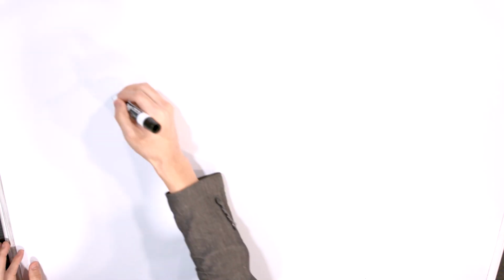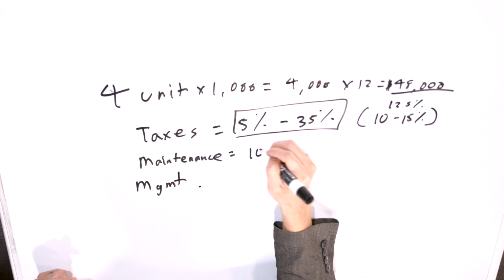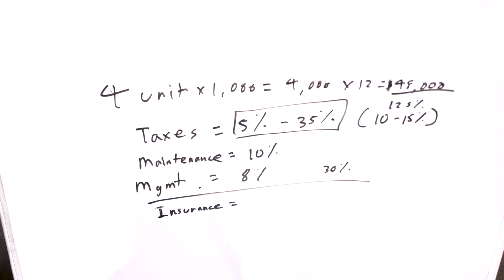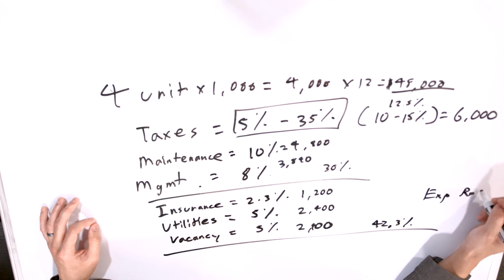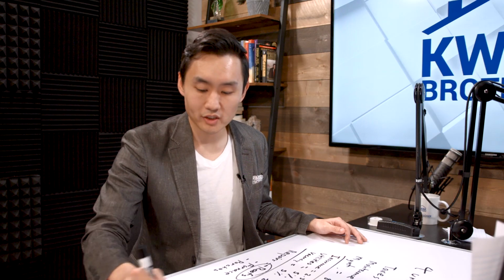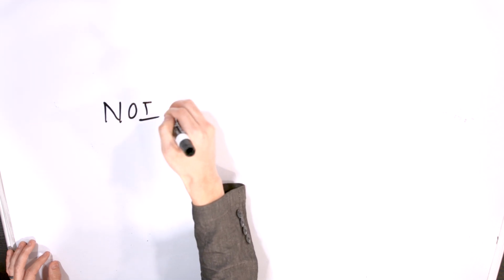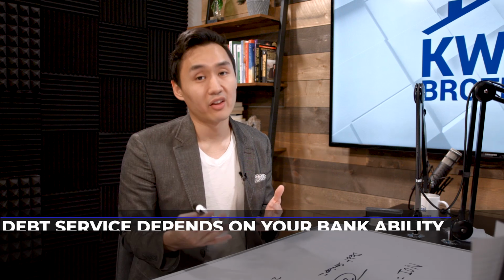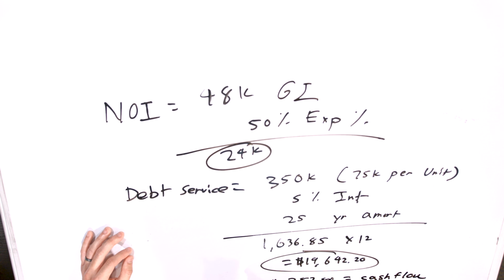Buying Rental Property: PROVEN Way to Analyzing the Deal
Buying Rental Property THE RIGHT WAY when analyzing deals and running numbers!

In this video, we're going to talk about how to properly break down the numbers when buying rental property.  In the recent years, I have gone to several real estate investing seminars (spoke at a few too), real estate investing meetups, and just about any kind of gathering geared towards buying rental property.  But one of the things that really makes me scratch my head when attending these seminars/meetups, is the way people break down deals when buying rental property 😲.

BUT FEAR NOT, I am here today to show you the PROVEN way to analyze deals when buying rental property!

🔊 Our Podcast Channels:
📻First Deal Experience:

To get further into detail how I analyze a deal when I am buying rental property the first thing I want to know is where is the seller getting the numbers from?  Now these are PROVEN strategies that helped me get from 0-75 units in one year, I even wrote a book about it, look

I do NOT trust a profit and loss statement when buying rental property.  And on top of that, I also do NOT trust an offering memorandum provided by brokers/agents/sellers when buying rental property, it may look good, but it's just highlighting the GOOD stuff and NOT every detail you need to know!

So instead of a profit and loss statement/offering memorandum these 3 things is what you will use when buying rental property:

1.  Rent Roll:  This is a snapshot of current income as represented by the owner of the rental property.  Rent roll shows the ACTUAL numbers that the rental property makes in a month.

2.  T12 Report:  Summarizes the property's economic performance as defined by the net operating income over the past year.

3.  Schedule E/Form 8825:  IRS Tax forms used to report income or loss from an investment property.

These are the documents that I ask for when looking at buying rental property because it provides HOW the property is actually performing, not just what the seller/agent tells you!

So how do we verify that these documents are accurate and up to date when looking at buying rental property?  ASK QUESTIONS!  For instance, if I look at a Schedule E and see a $15k expense for maintenance, I'll ask about it, ask the seller to provide pictures or invoices to verify the work!  The more I know NOW, the LESS I'll have to deal with later when buying rental property.

The second thing I like to do to verify these documents when buying rental property is to verify through public records online.  TAXES will be shown in public record & very important when buying rental property!

The Kwak Brothers are millennial real estate investors who have acquired over 82 Units of Rental Units and have raised over $20,000,000 of capital for their real estate deals. They are based out of the Chicago-land area and they are dedicated to helping hard-working people become financially free real estate investor! They specialize in owner financing acquisition and raising capital. They are the creator of the FORCE Strategy (Find the deal, Owner Finance It, Raise the Capital, Cashflow It, and Expand your Financial Freedom)